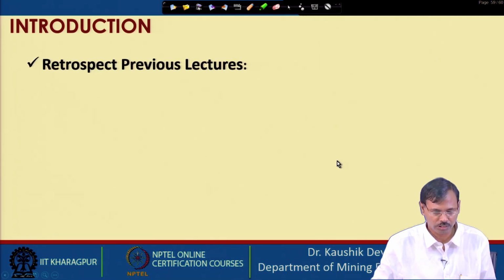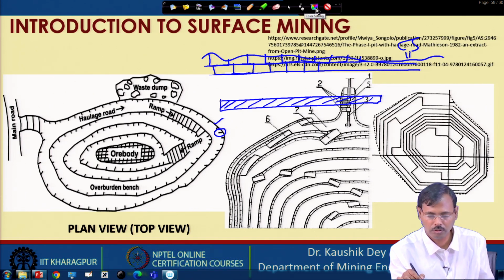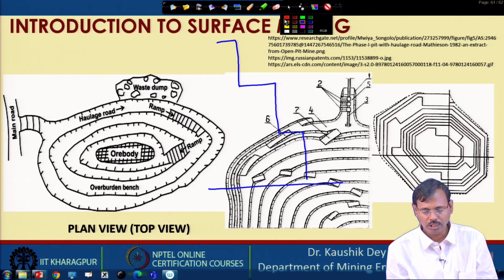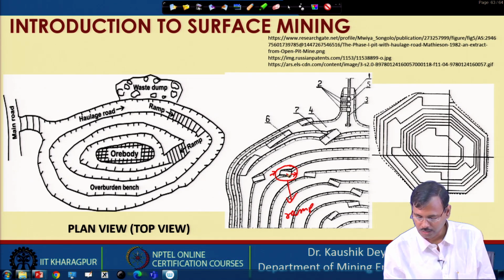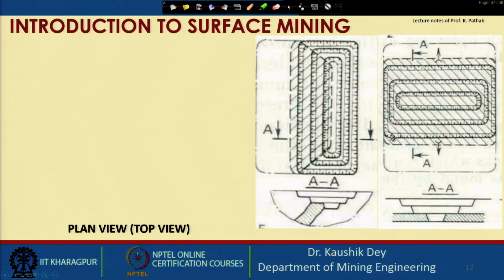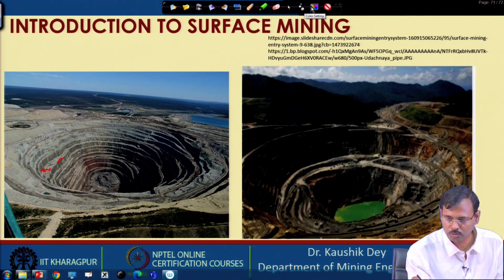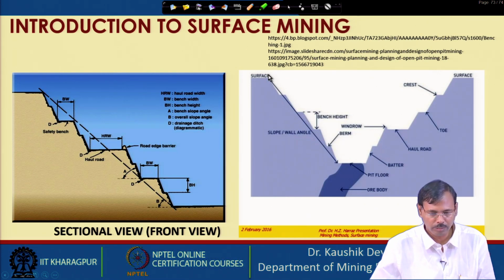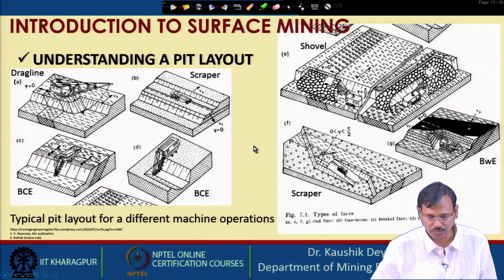Lecture 05: STRIPPING RATIOS AND PIT LAYOUTS - III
Pit layout, understanding pit layout, layout of mines developed by various mining machineries